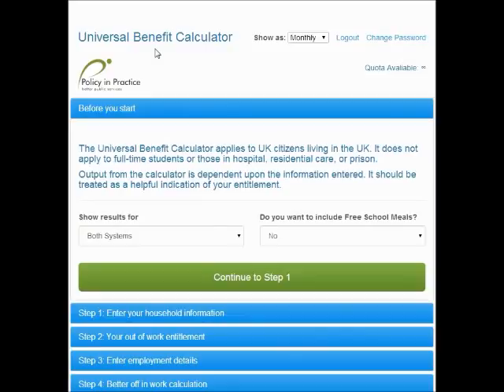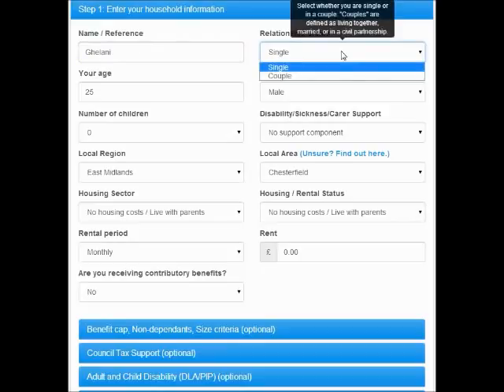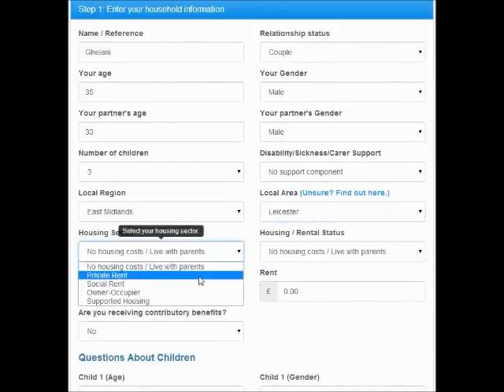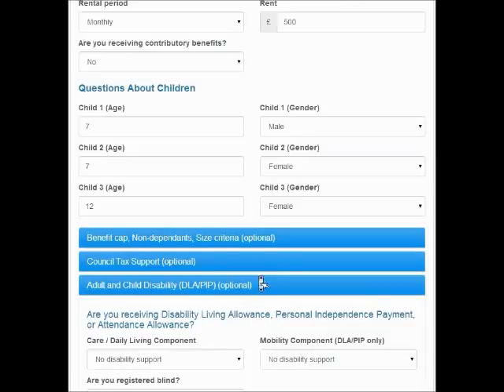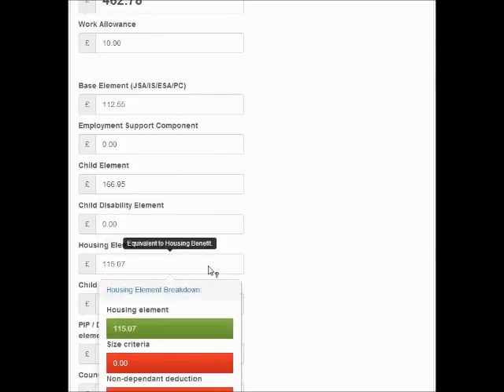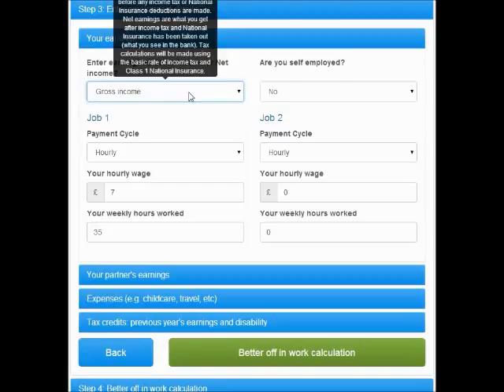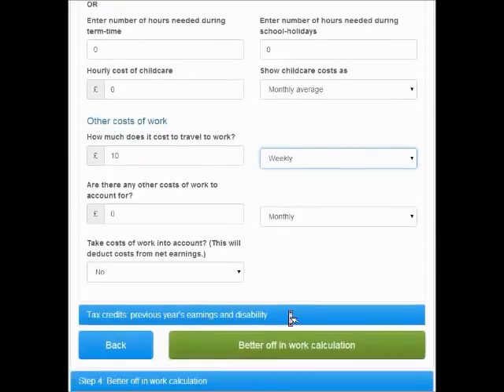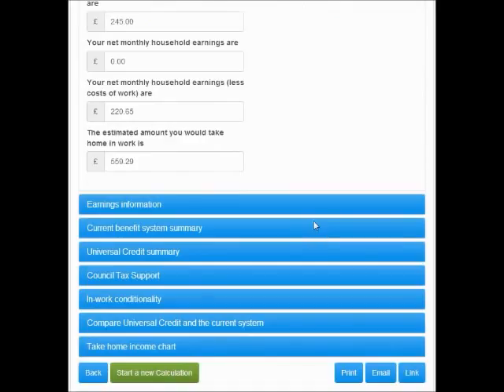Universal Benefit Calculator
The Universal Benefit Calculator models both the current benefit system and Universal Credit in fast, simple and straightforward way.
It helps people to understand their entitlement and see that they will be better off in work, taking into account travel, childcare and passported benefits. The software is in use by local authorities and employment providers, helping their advisors to have outcome-focused conversations with their customers.